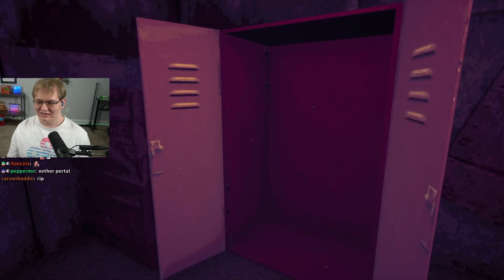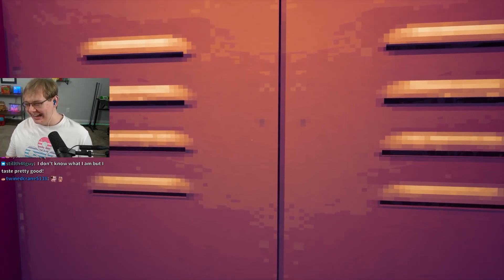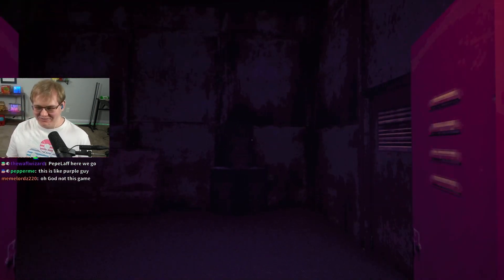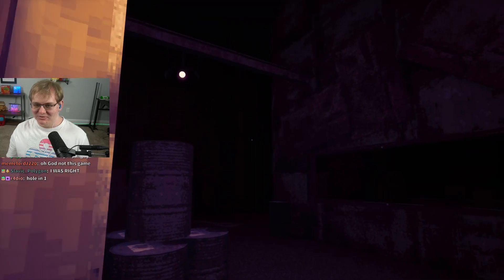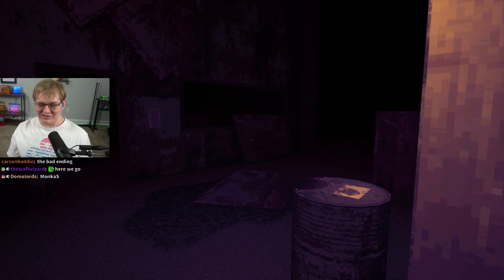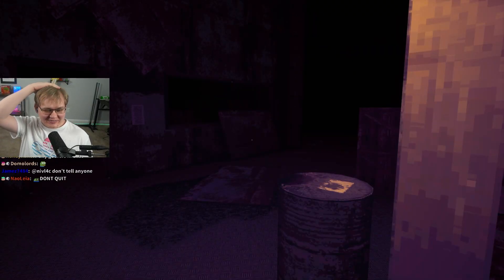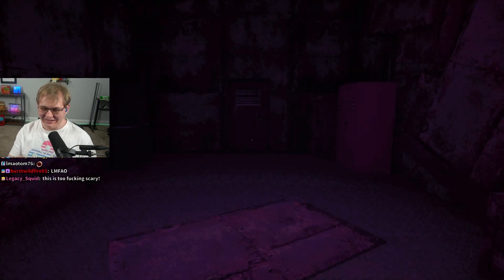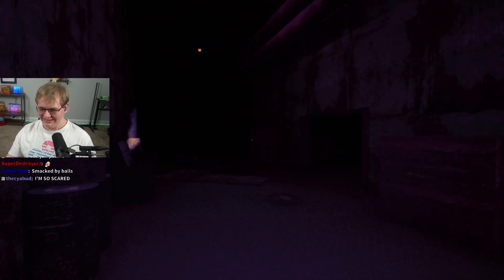Golf Ball Attacks With Golf ball swinger (club)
It was so scary...